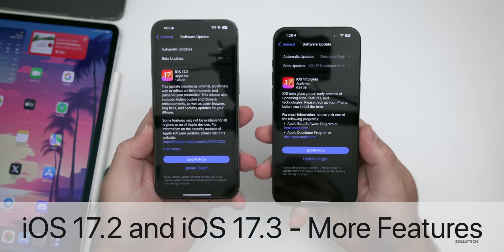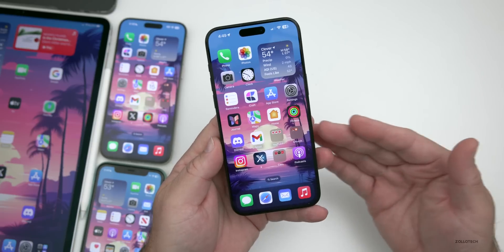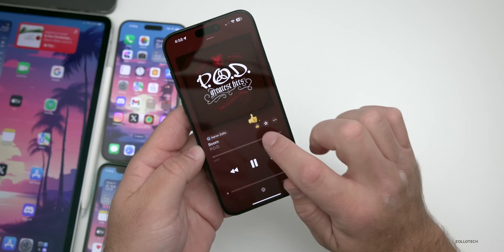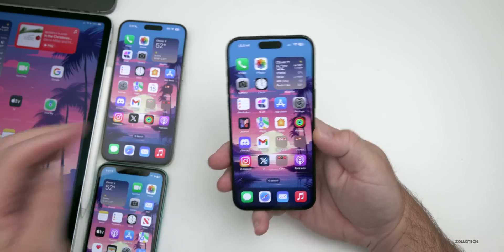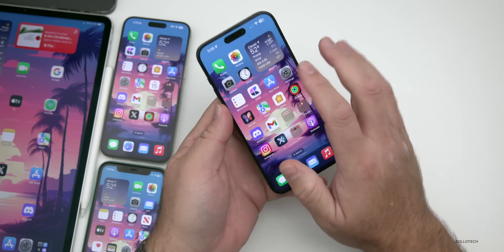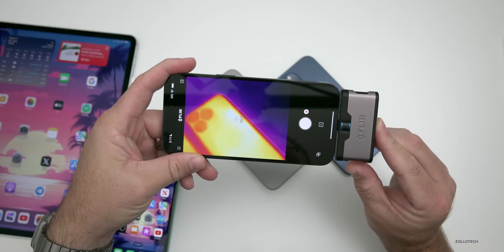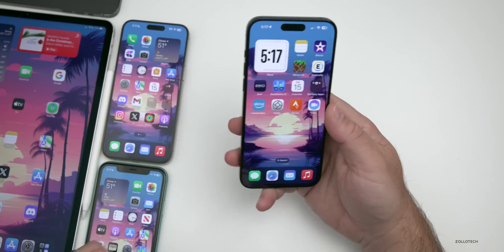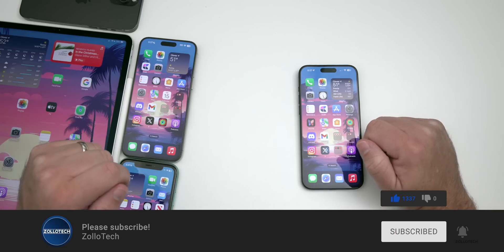iOS 17.3 Beta 1 - Extra! - Features, Apps and Follow Up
iOS 17.2 and iOS 17.3 - More Features, Updates and Changes - iOS 17.3 Released this week and iOS 17.3 Beta 1 has been out to Developers and Public Beta Testers for a few days. iOS 17.2 is the current public release. iOS 17.2 brings some nice features, changes and updates but there is even more to talk about since the iOS 17.2 is Out! - What’s New video. iOS 17.3 Beta 1 also has more features to talk about. In this video I show you the latest iOS 17.2 features and changes and talk about stability, battery life, bugs, issues, and more using the M2 iPad Pro 12.9, iPhone 12 Pro Max, iPhone 14 Pro Max, iPhone 15 Pro and iPhone 15 Pro Max.

This is also the Weekly iOS 17 Follow Up Review (A Few Days Later ) where we go over the experience of the latest version of iOS 17.2, and iOS 17.3 Public Beta 1.  We also talk abut the latest Apple News, Rumors and Major App Updates along with when to expect iOS 17.2 Public Release and then iOS iOS 17.4 and iOS 17.5 are already in testing.  We also talk about the iOS 17.3 Public Release Date.

*Chapters*
00:00 - Everything New
00:50 - Apple Says Use These
01:34 - They keep trying
02:51 - Tech vs Apple
03:28 - iOS 17.2 Fixes an Important Issue
04:00 - New Features, Changes and Updates
06:08 - More New Releases
06:28 - New AirPods Updates
07:12 - iOS 16.7.3
07:34 - iOS 17.3 Beta 2
08:00 - iOS 17.3 Public Release
08:34 - iOS 17.2 Experience
08:52 - WiFi Bug Fix
09:19 - Bugs
10:54 - iOS 17.3 Experience and Bugs
11:38 - Camera Improvements
12:10 - Performance and Heat
13:33 - Thermal Camera
14:22 - Benchmarks
15:08 - Battery Health and Battery life
17:01 - Should You Install iOS 17.2 or iOS 17.3?
17:36 - Comments
19:03 - Conclusion